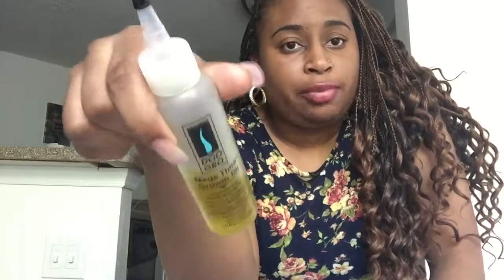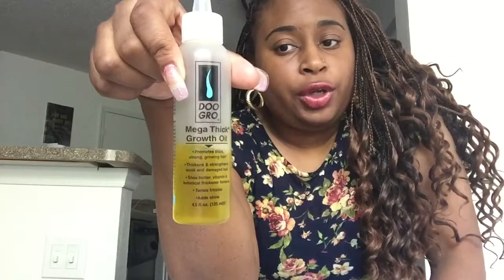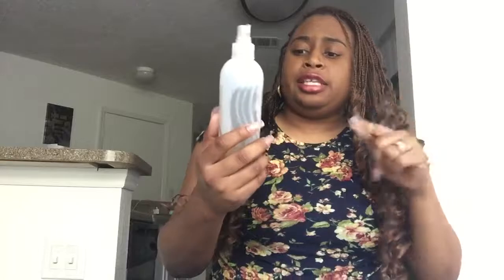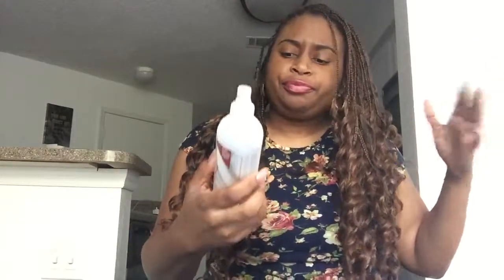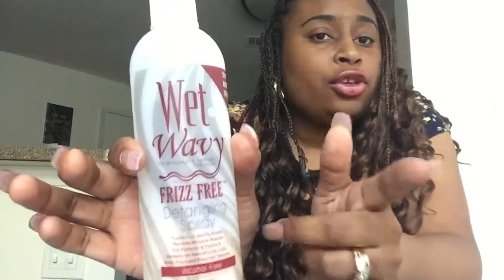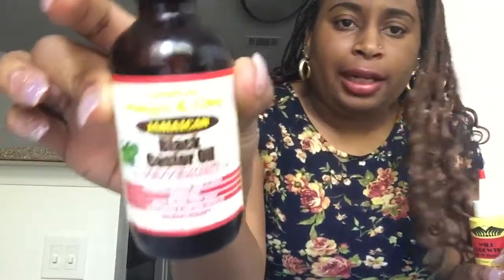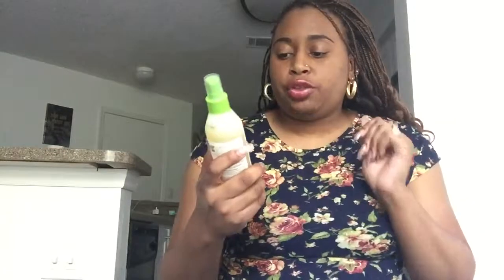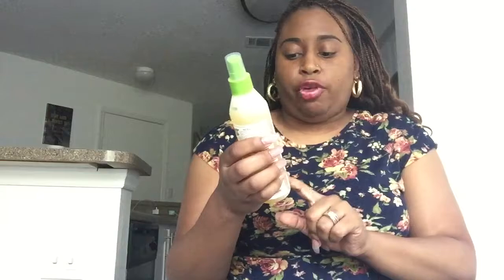Braid Maintenance + Nighttime routine Freetress Cozy Deep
if you hadn't, please check out part 1 of my initial review and install of these small braids i installed on myself using freetress cozy deep bulk hair.

follow me twitter and ig: @kurlykayglam